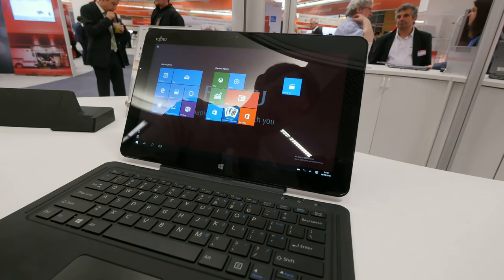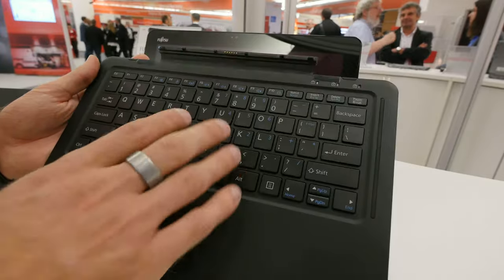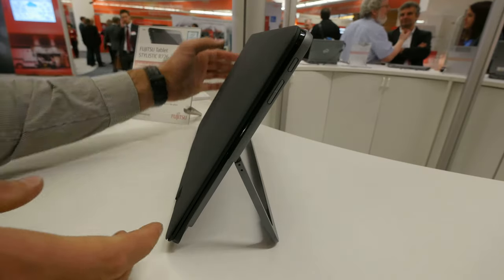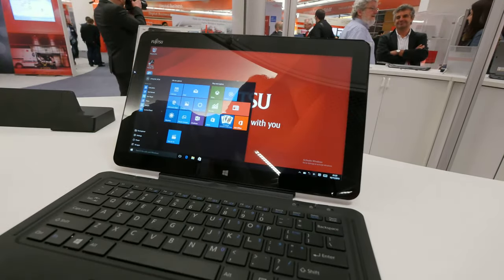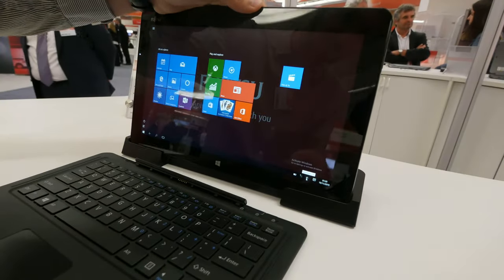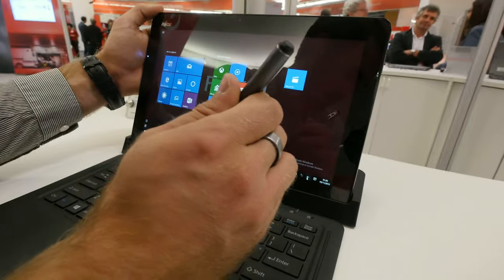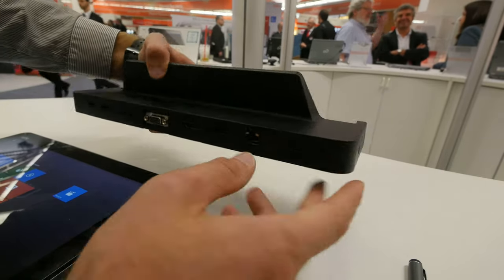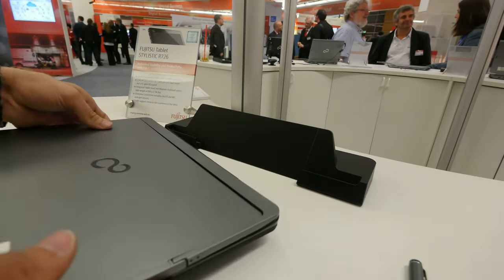Fujitsu Stylistic R726 Convertible Hands On [4K UHD]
Fujitsu Stylistic R726 Convertible PC in a short Hands On in Munich. Great 2 in 1 with Built in LTE starting at 999 Euro in February when it will be available with Intel vPro Processors.
The Keyboard will be in the Box and the Stylus is optional.